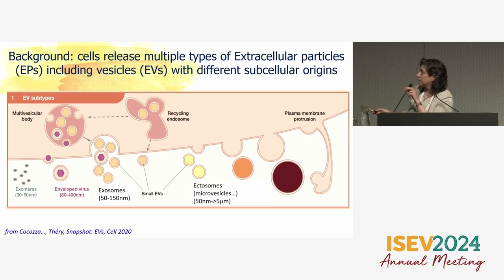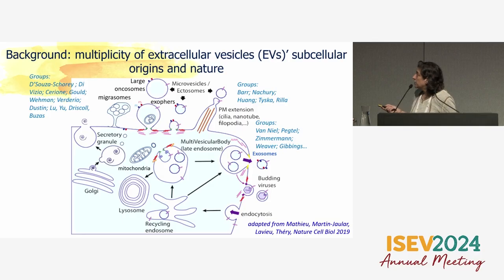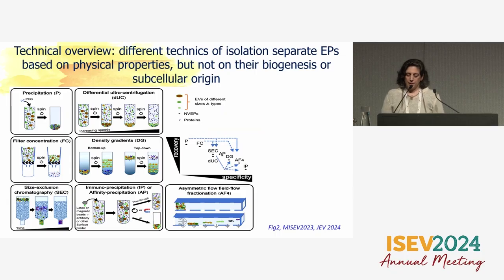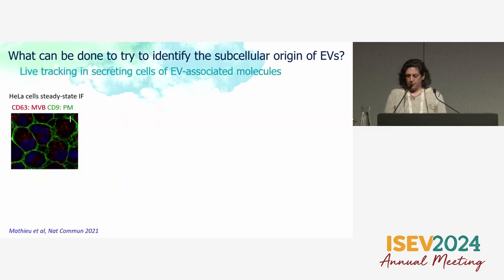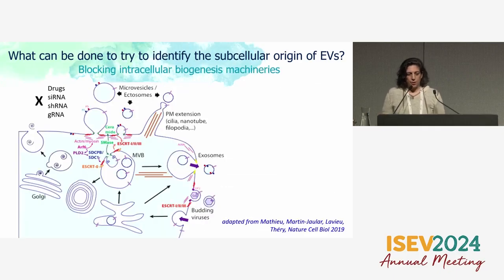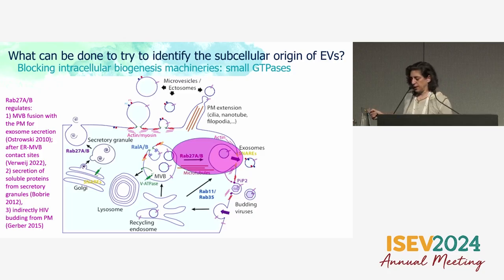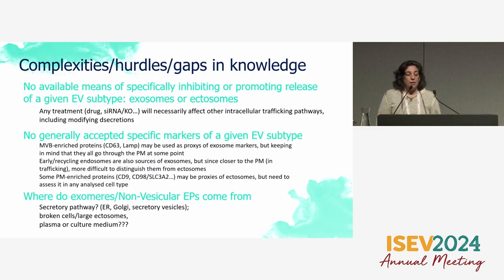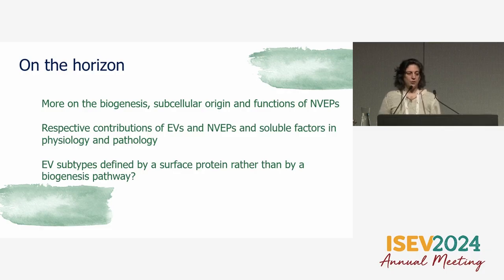2024 Ed Day S1 P2 Clotilde Théry Assessing Biogenesis of EP Subtypes: Needs, Tools and Limitations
"Assessing Biogenesis of EP Subtypes: Needs, Tools and Limitations" with Clotilde Théry